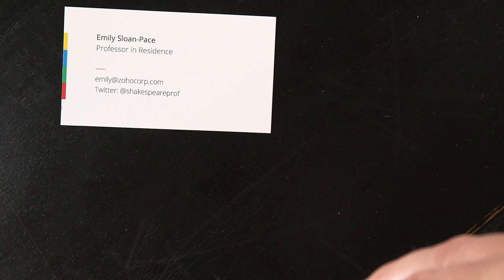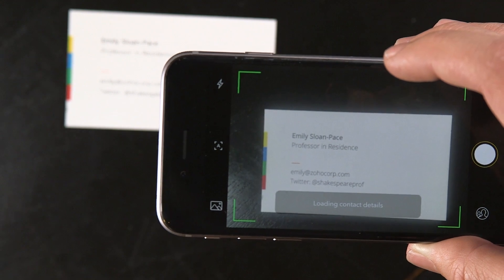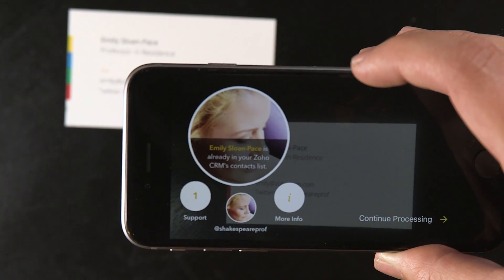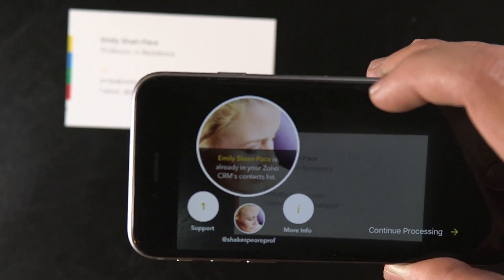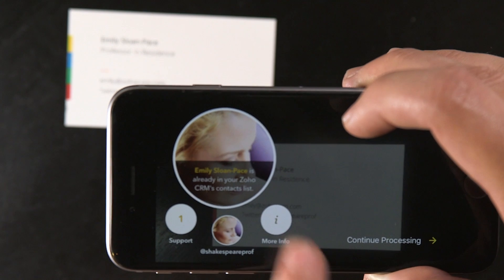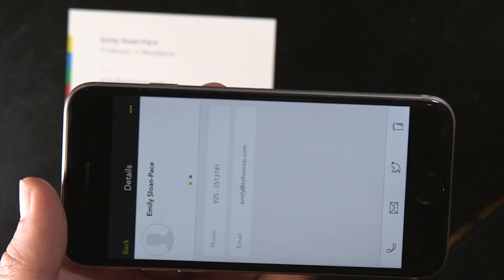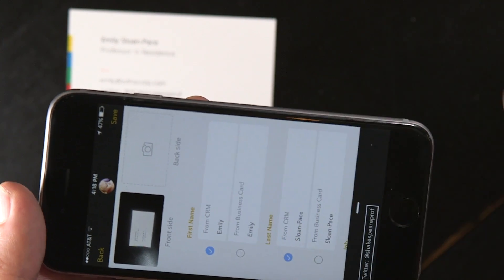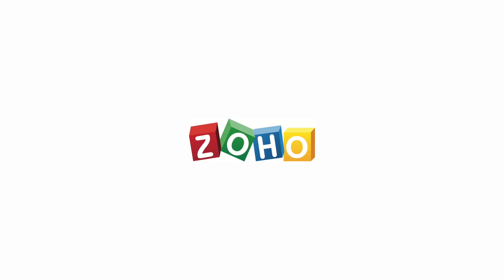Zoho Brings Augmented Reality to Business Card Scanning App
Zoho is using augmented reality technology in its Card Scanner app.